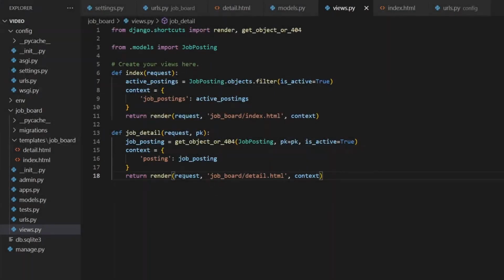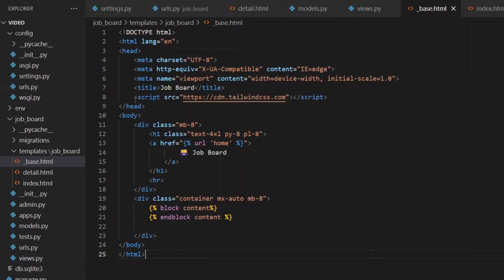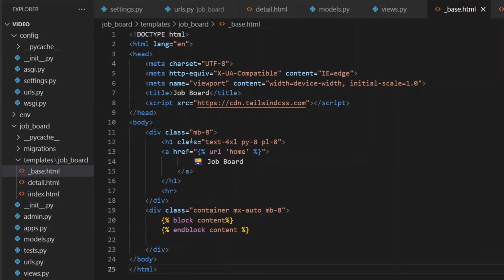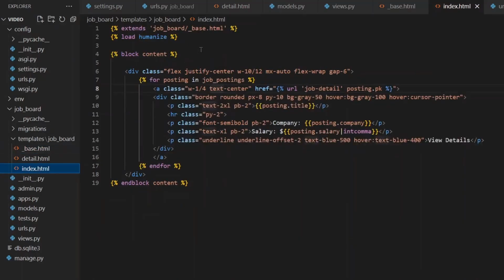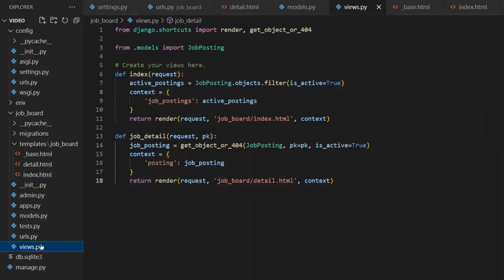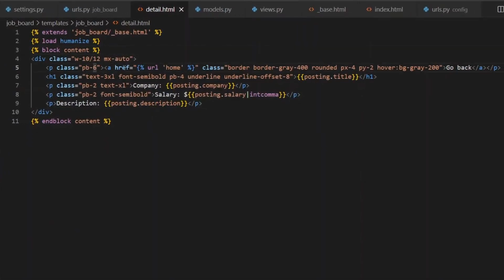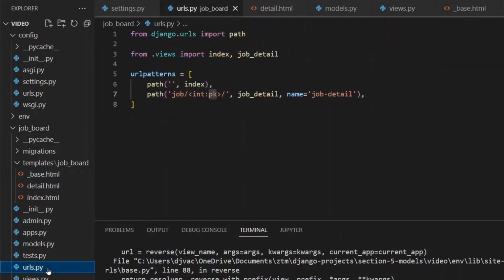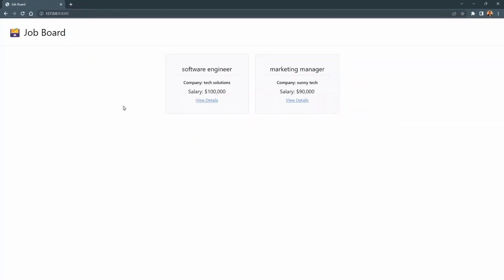37 Styling to Our Home And Detail Job Pages